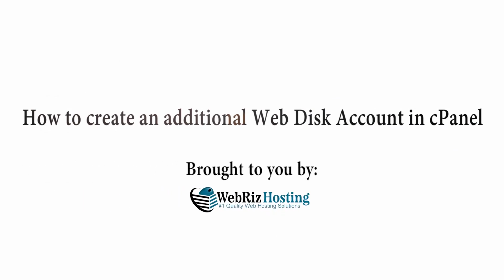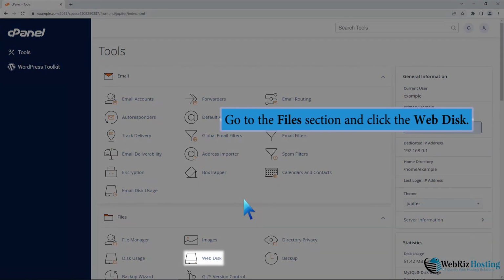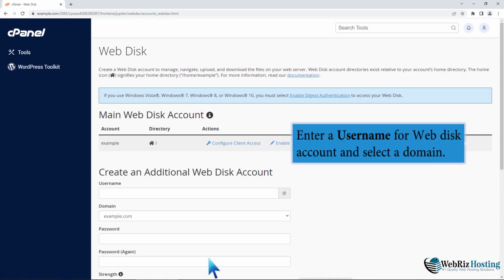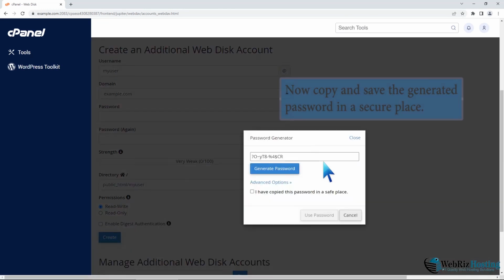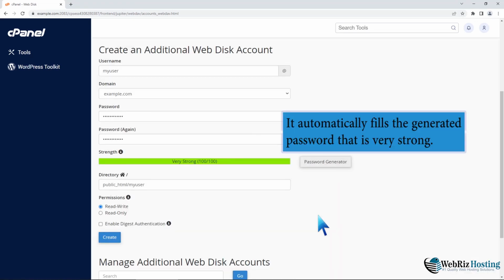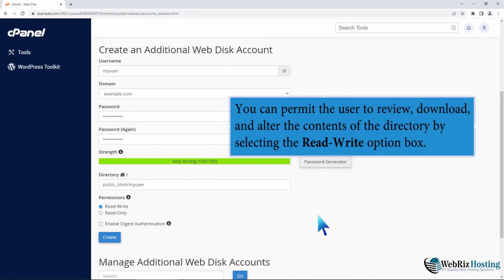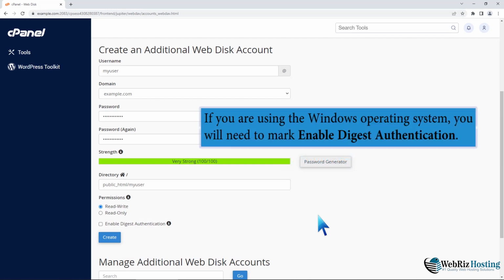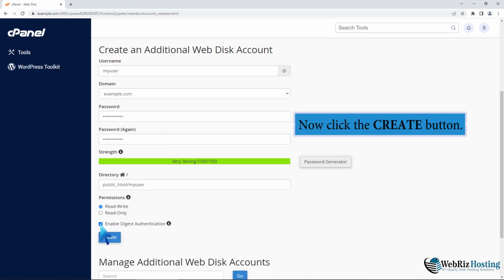How to Create an Additional Web Disk Account in cPanel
Learn how to efficiently manage your website's files by creating an additional Web Disk account in cPanel with this step-by-step tutorial. Web Disk accounts allow you to easily access and manage your web hosting files as if they were on your local computer. In this video, we’ll guide you through the process of setting up a new Web Disk account in cPanel, including assigning user permissions and configuring settings. Whether you need to provide access to team members, clients, or different departments, mastering this skill will enhance your website management capabilities. Watch now and discover how to create and manage Web Disk accounts with ease!